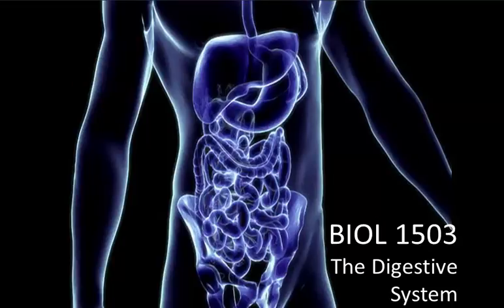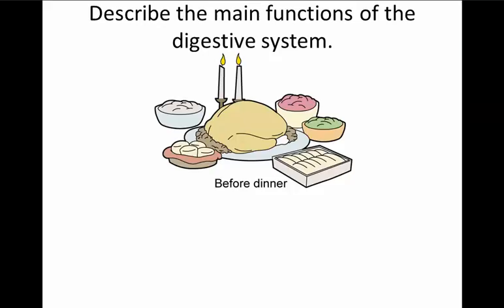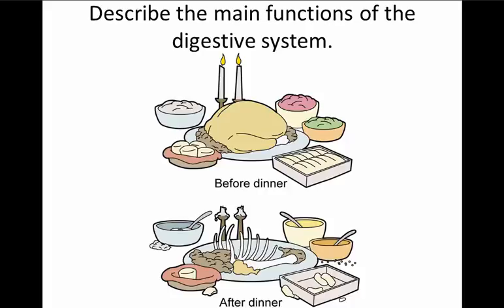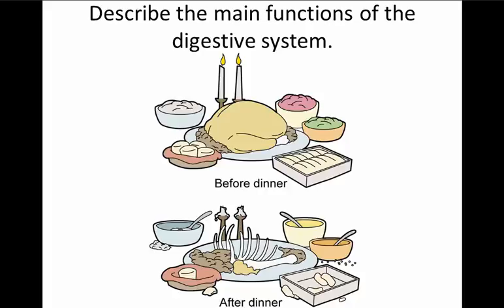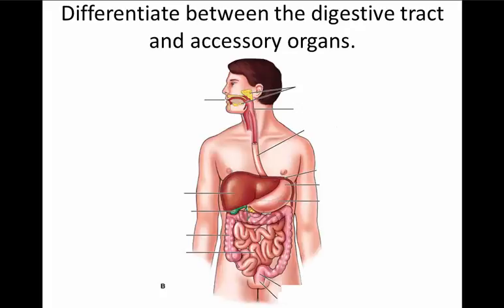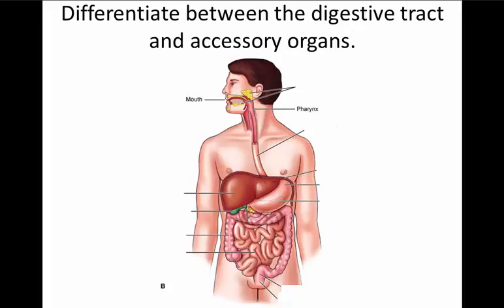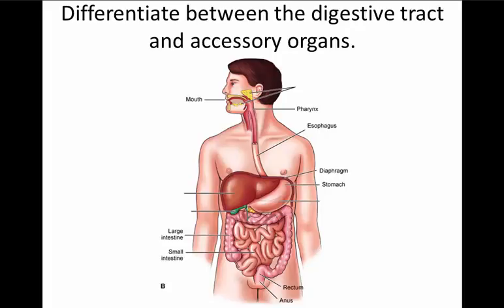Unit 15 The Digestive System Part 1